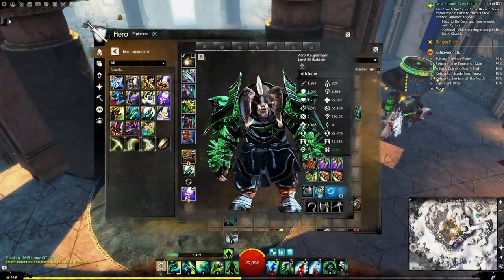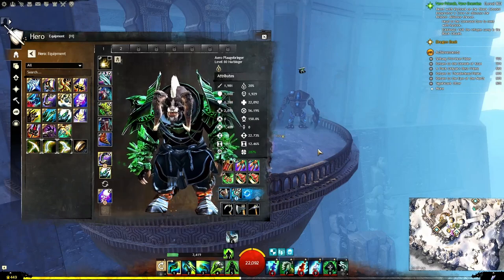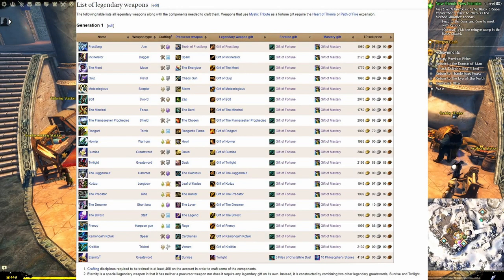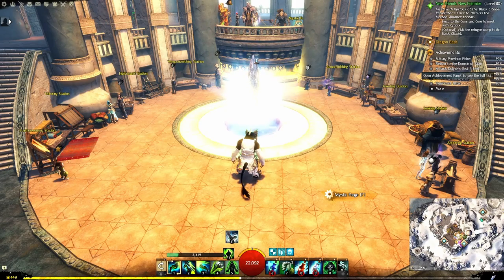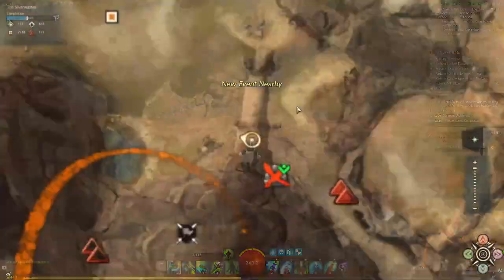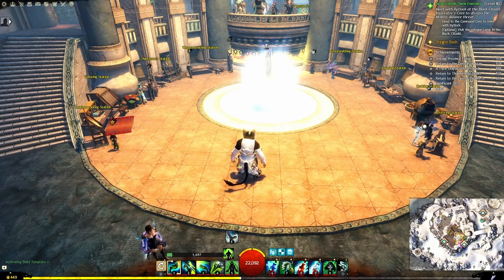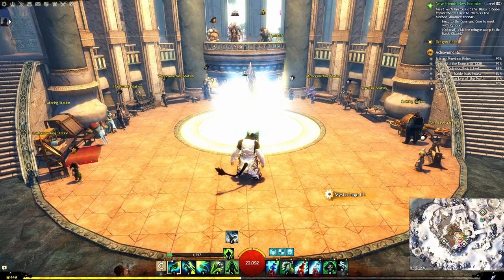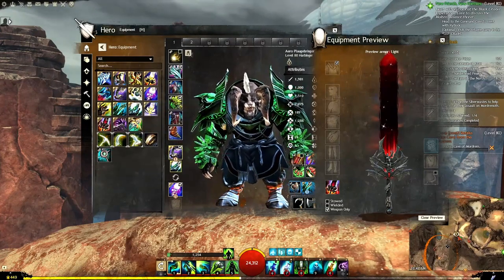GW2 | A Basic Guide to Gen 1 Legendary Weapons!!